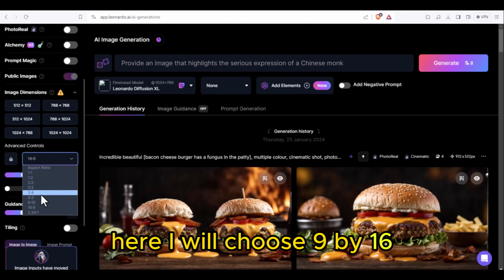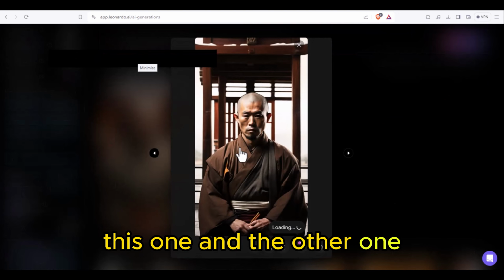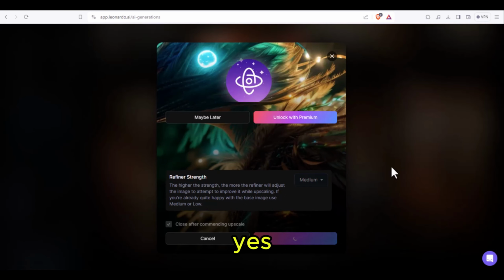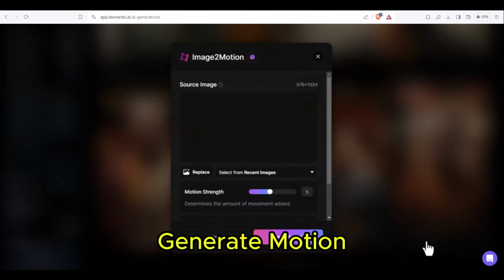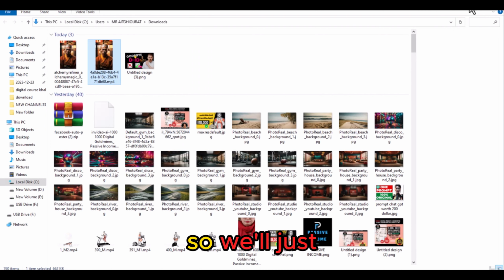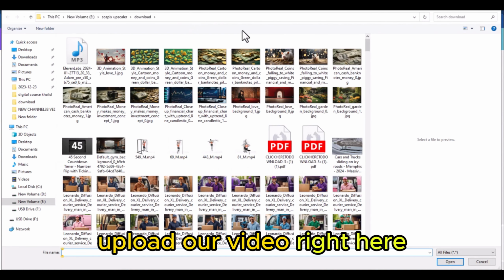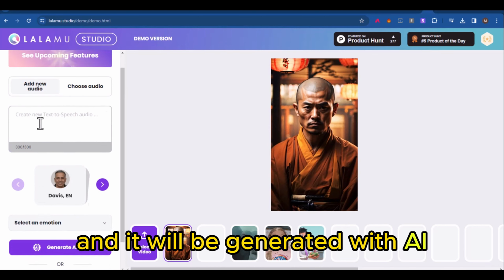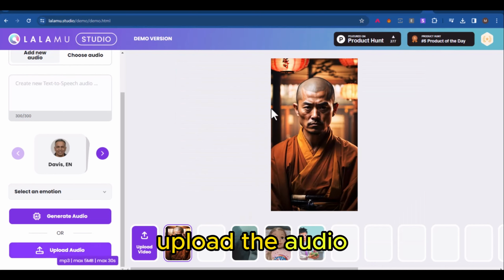DID Alternative website for 100% Free | Quick Tutorial To Create Ai Talking Avatar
Are you interested in creating a talking AI avatar but don't know where to start? Look no further! In this comprehensive tutorial, we will walk you through the entire process of creating a lifelike and interactive talking avatar using free tools and resources. Discover how to generate your own AI avatar with the ability to speak and engage with your audience.

We will cover everything from the basics of avatar creation to advanced techniques for customizing its appearance and voice. Learn how to utilize an AI avatar generator for free, ensuring that you can bring your vision to life without breaking the bank.

Whether you're a content creator, a business professional, or simply someone looking to have fun with AI technology, this tutorial is for you. Join us as we explore the step-by-step process of creating a talking AI avatar, enabling you to generate compelling and captivating video content.

Don't miss out on this opportunity to unlock the potential of a free talking AI avatar. Enhance your videos, presentations, and online interactions with the power of AI. Watch the video now and create your very own talking AI avatar today!Liens

Explore the world of voice cloning and video generation with this in-depth guide! 🌐🎙️ If you've faced issues with Studio DID or are seeking a free alternative, you're in the right place!

🚀 Discover how to use Studio DID for free forever and find the perfect alternative that suits your needs.

Image Prompt: Provide an image that highlights the serious expression of a JAPANES monk